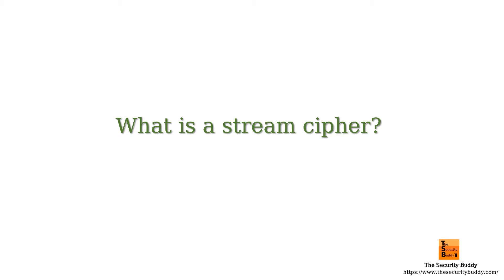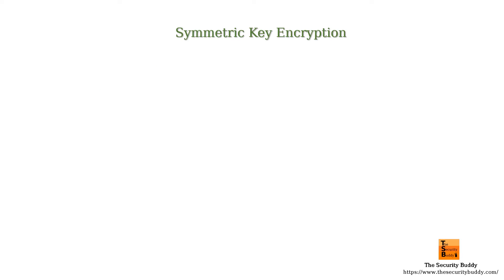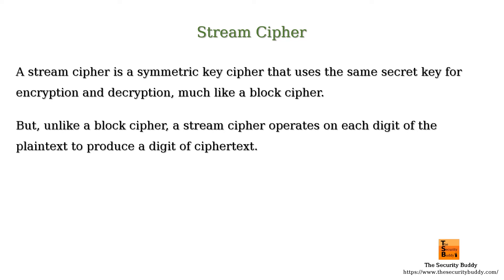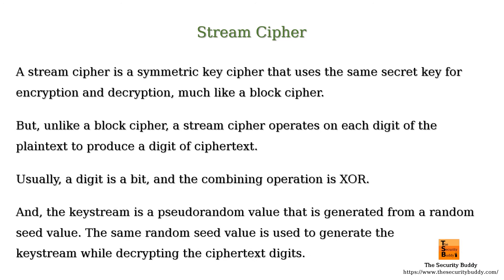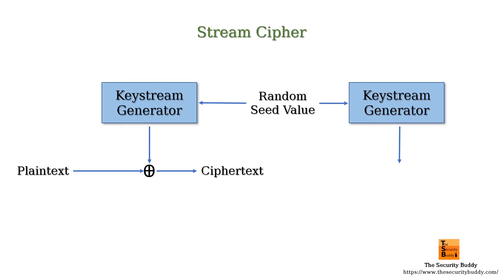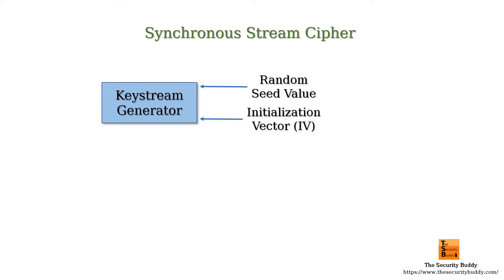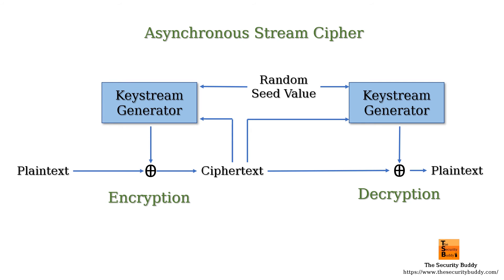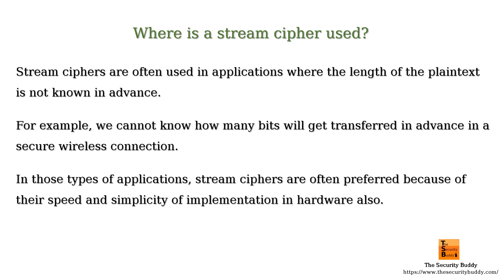What is a stream cipher and how does it work?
This video explains what a stream cipher is and how it works. Interested viewers may find the following links useful:

Symmetric Encryption vs. Public-Key Encryption - The Security Buddy

Implementing the Vigenere Cipher using Python - The Security Buddy

What is the One Time Pad in cryptography? - The Security Buddy